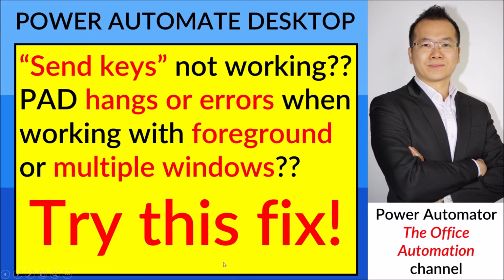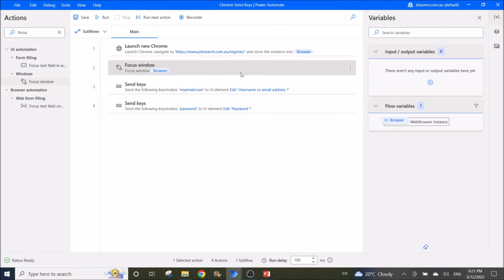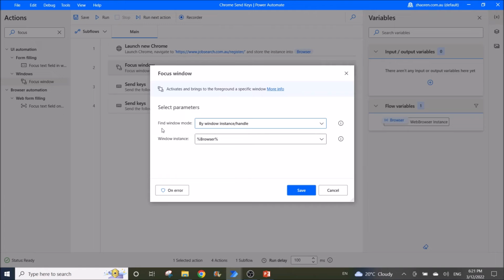Try this fix if "Send Keys" or Foreground window not working with Power Automate Desktop